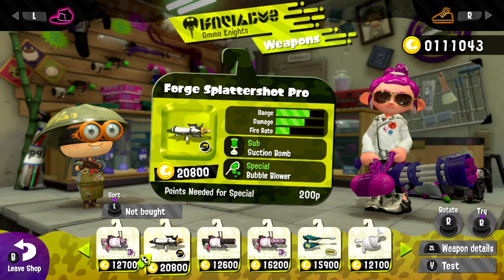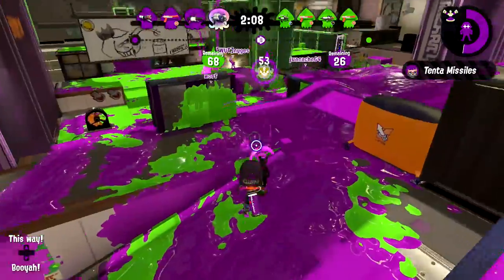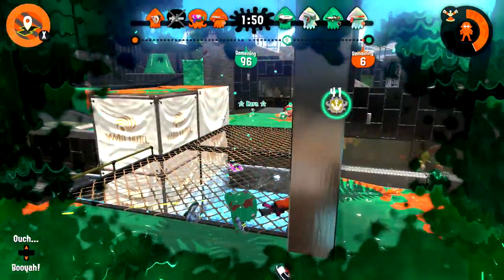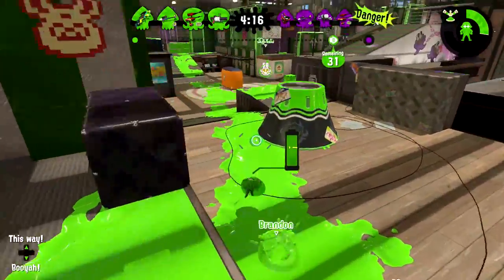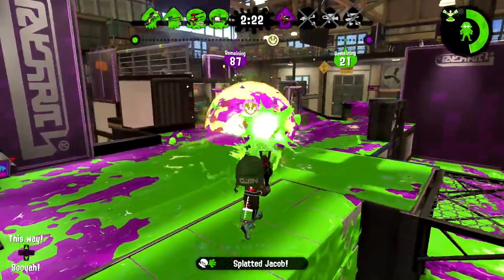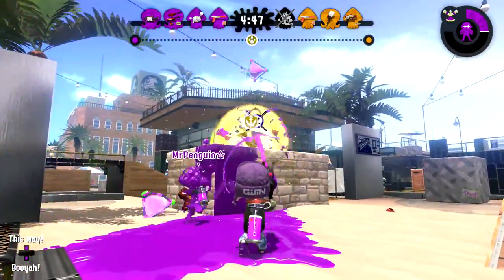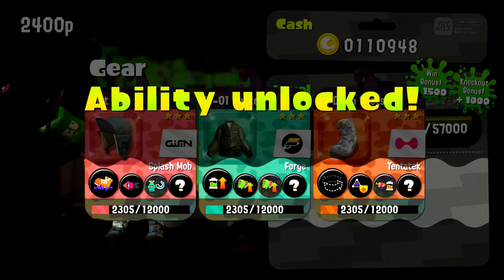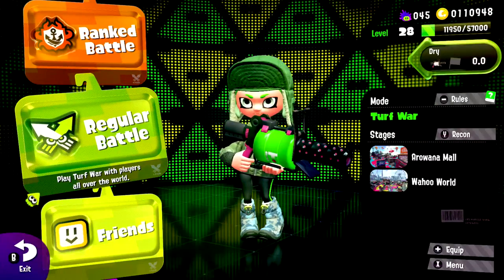.96 Gal! - Splatoon 2 Online Gameplay - Episode 82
Welcome to Splatoon 2 Part 82! We check out the .96 Gal weapon!